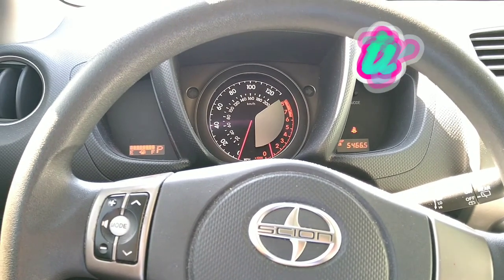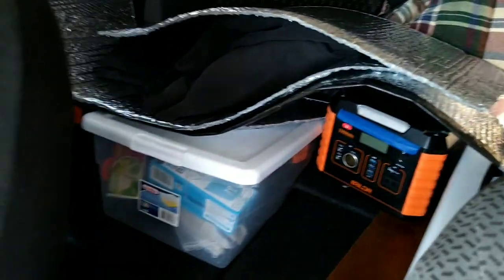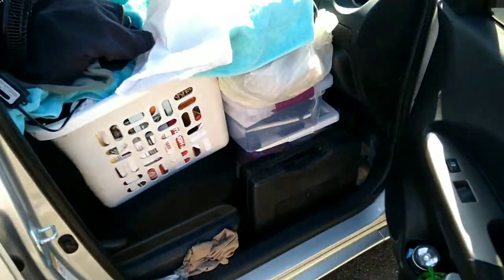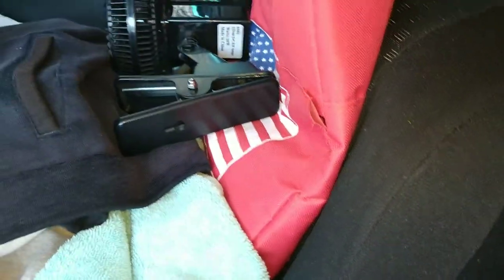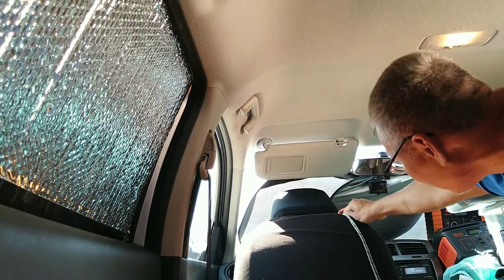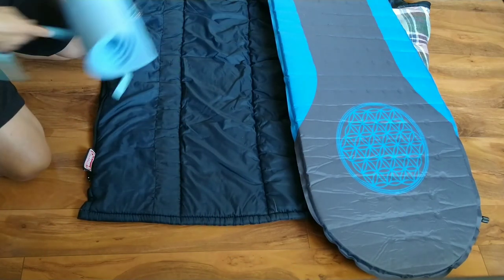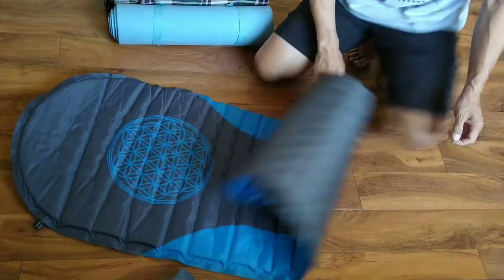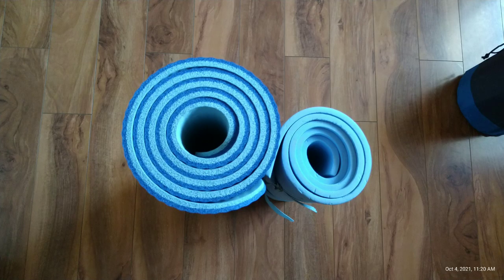Vanlife | Quick Tour of Micro Camper-2012 Scion XD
In this video, I feature how the 2012 Scion XD Micro Camper was used as a vehicle for part-time vanlifer. I used this Micro Camper to traveled and explored multiple state capitols between California and Michigan. I used this Micro Camper as a cheap way of traveling through the United States exploring beautiful landscapes and architecture of different state capitols. You get notice when I post vlog weekly.

Link to some of the items in the Micro Camper:

Astro AI Freezer:
AstroAI Portable Freezer Car...

Water Pump:
Water Bottle Pump 5 Gallon Water...

Small Camping Stool:
Small Folding Camping Stool...

Self inflating air Mattress:

Organizers:
SONGMICS Drawer Organizers,...

BALDR 330:
BALDR Portable Power Station...